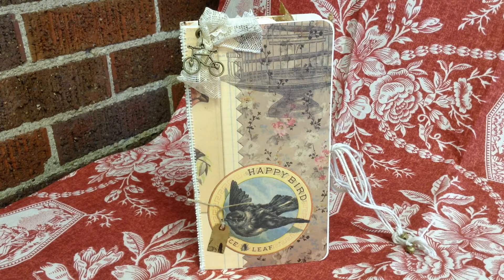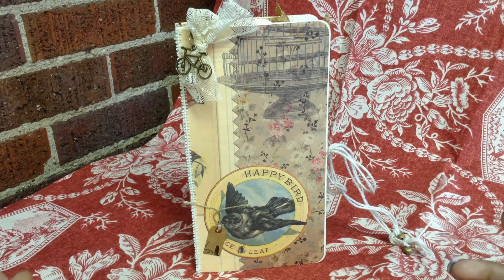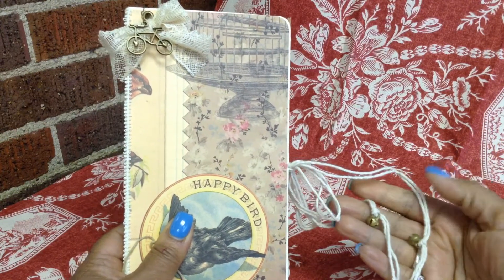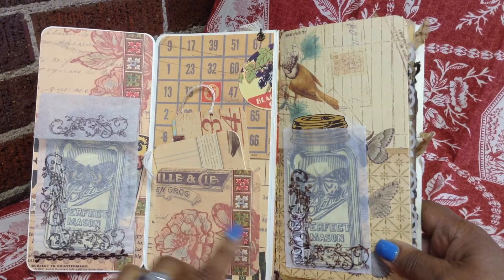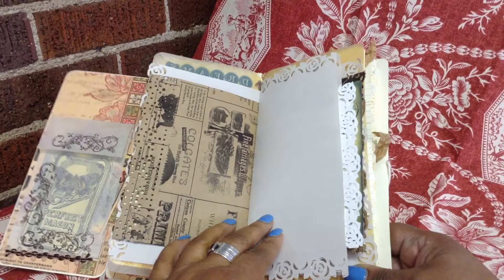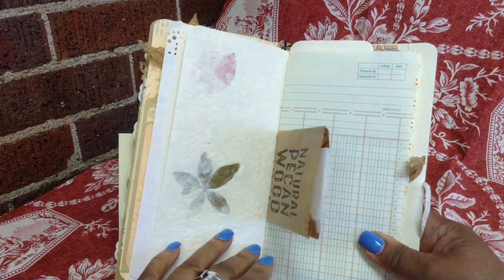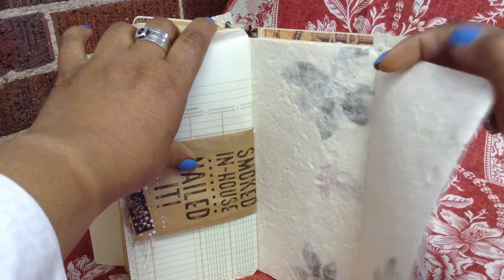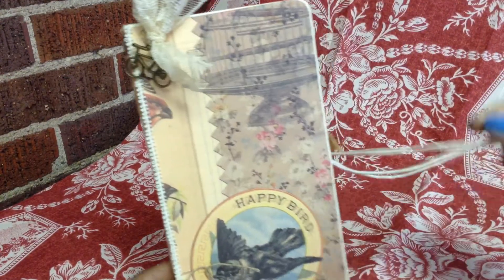Travel Notebook \ Portfolio by Bruton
Using my portfolio design, I created this TN with 7 Gypsie papers (Tuesday Morning hauls) and embellishments from EVG and A Tattered Dream. Portfolio design measurements / template included.